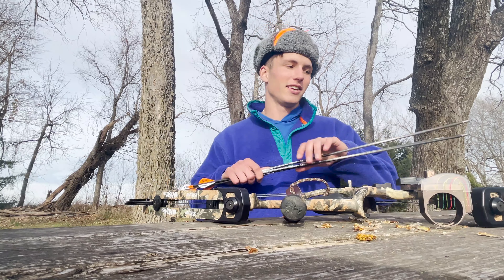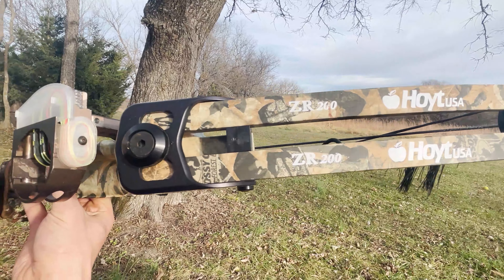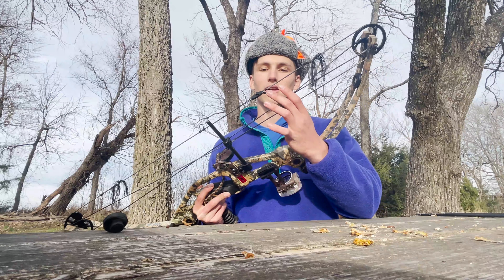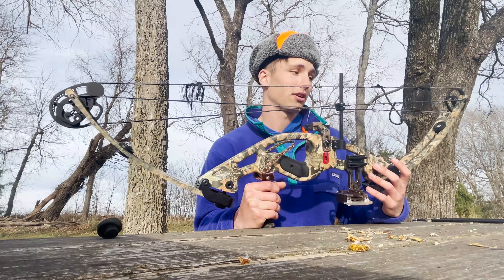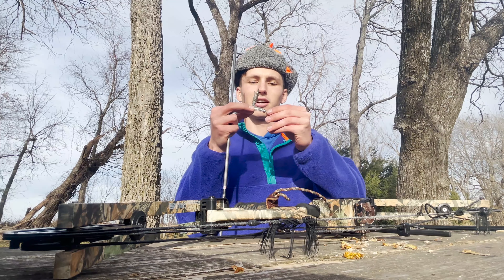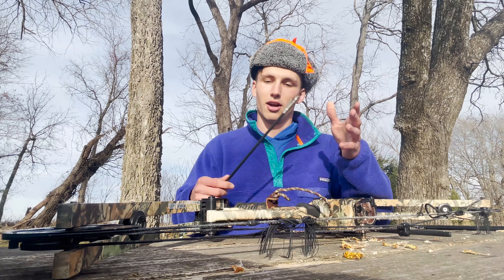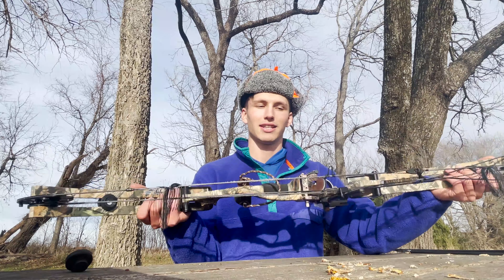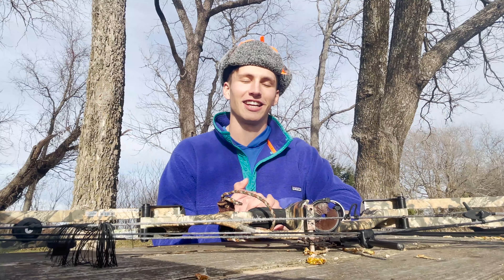Is It Time to Retire this Bow That is Old Enough to Vote? (Hoyt ZR 200 Bow Review)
I figured I would share my thoughts about why I used this bow and how it preformed better than I could have ever hoped. If you watch a lot of youtube it would be easy to assume a bow as old and as slow as mine would be obsolete. But I have video evidence to prove this bow is more than enough to take down a mature kansas buck. I thought it would be cool to just sit and talk about my bow because it is easy to get lost on the internet and think your equipment is not good enough but in reality if it was built to kill an animal 20 years ago, there is a good chance it can still kill an animal today.